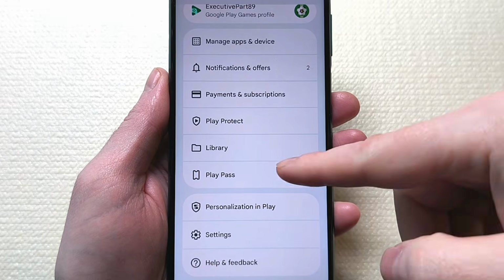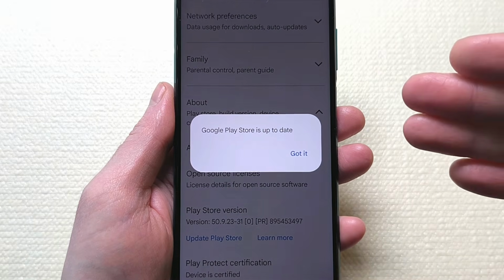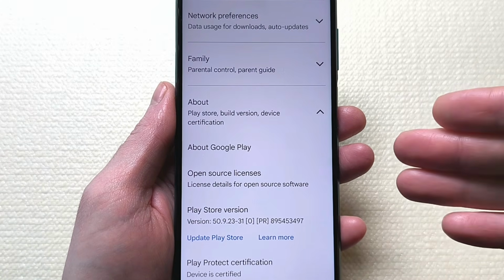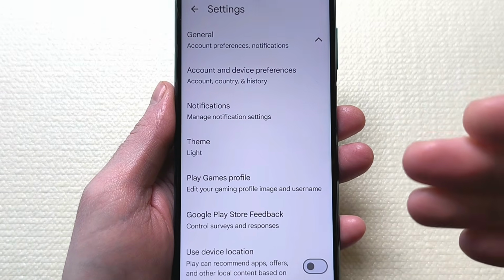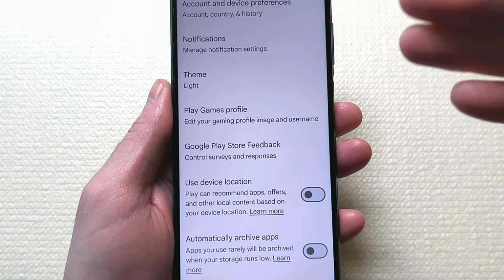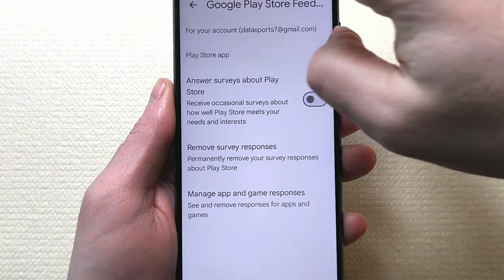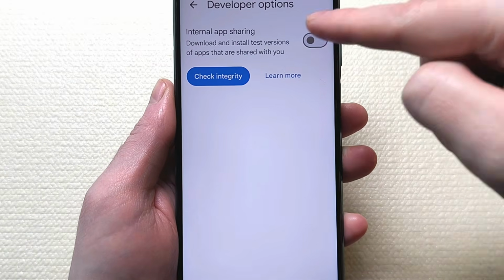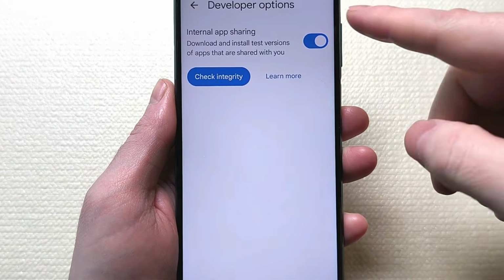Disable the Hidden "PLAY STORE" Button On Your Phone Immediately !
Hello everyone! In this video, you'll learn about a well-hidden Google Play Store setting that poses a threat to your online privacy on your Android phone or iPhone.